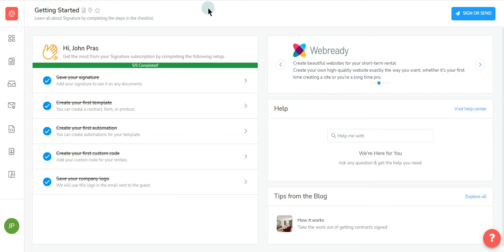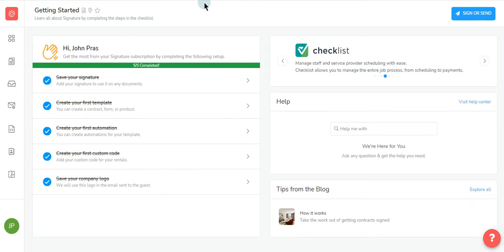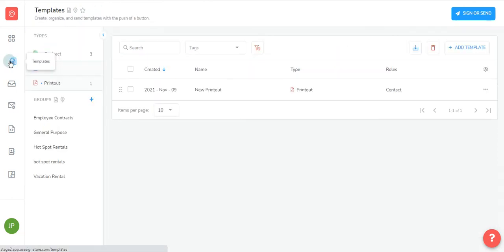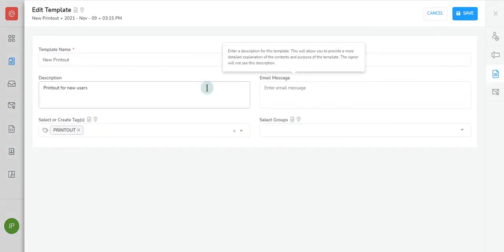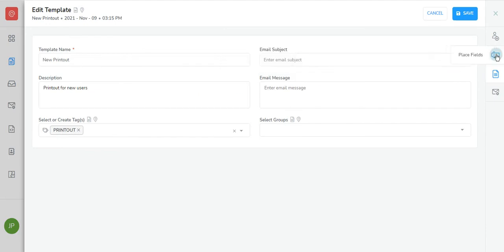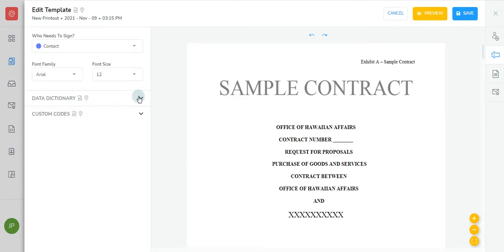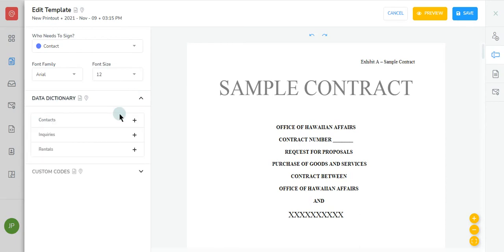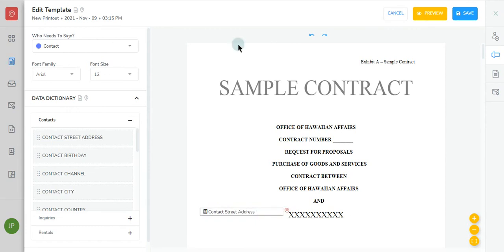Signature: What are printouts?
A printout is a read-only, electronic template containing fields that are already filled with data from your Tokeet account. Printouts can contain data dictionary codes.